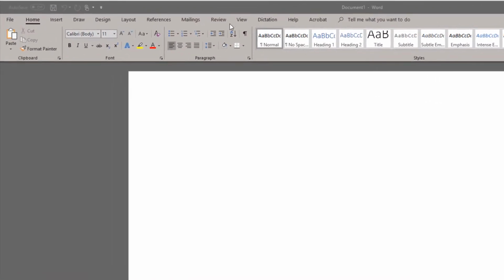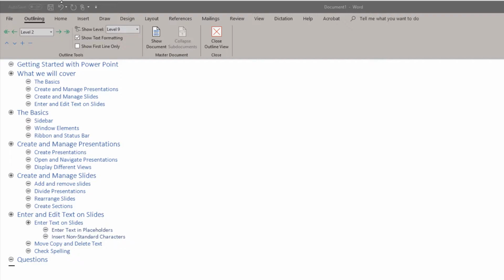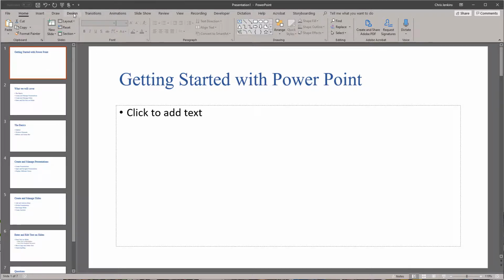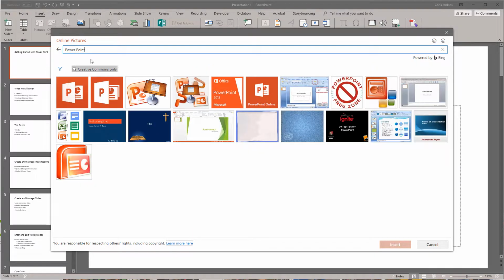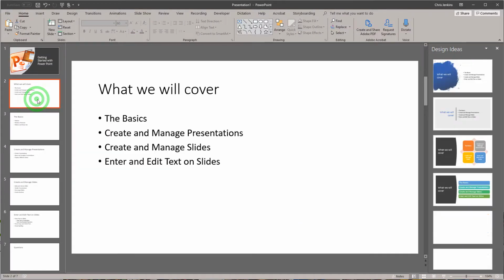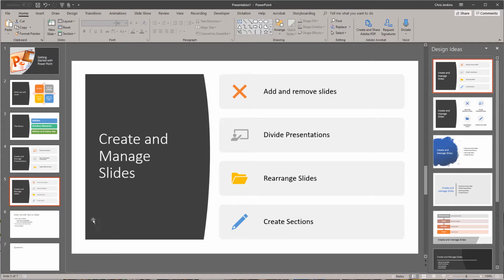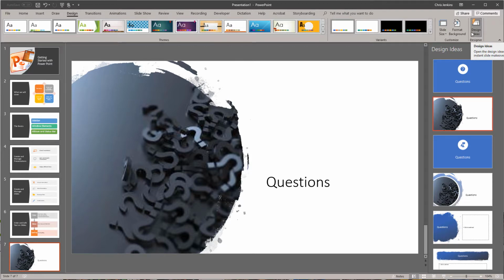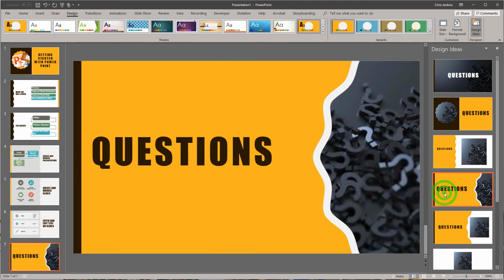PowerPoint From Word Outline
Creating a PowerPoint presentation doesn't have to be difficult - start with a Word outline, and let Microsoft do the rest! Find out more in today's TechTuesday video.